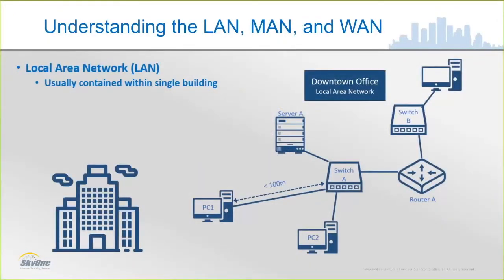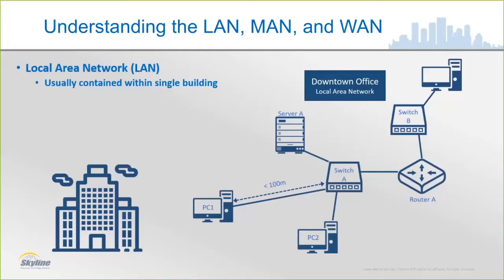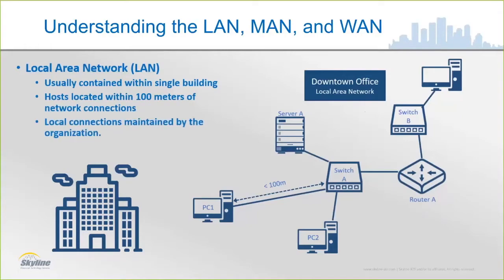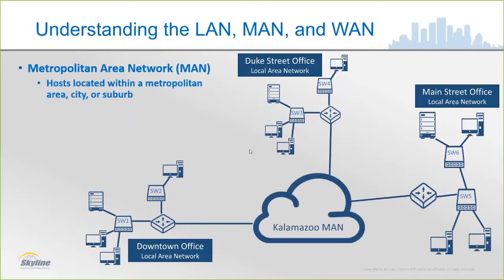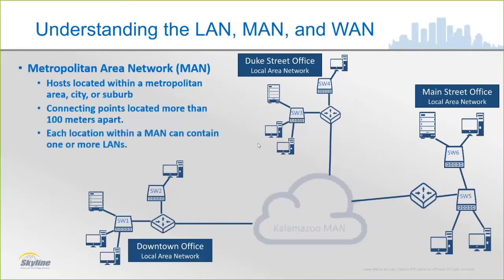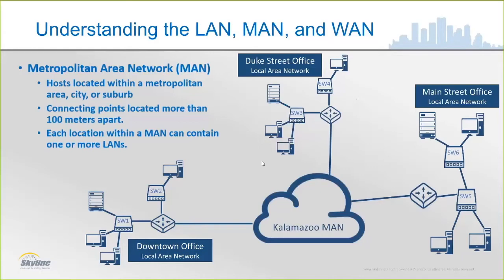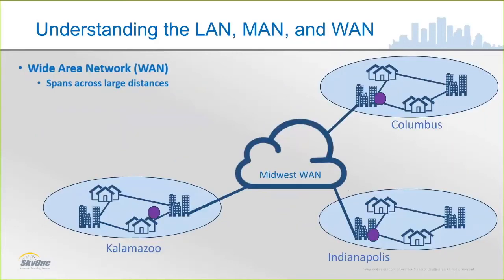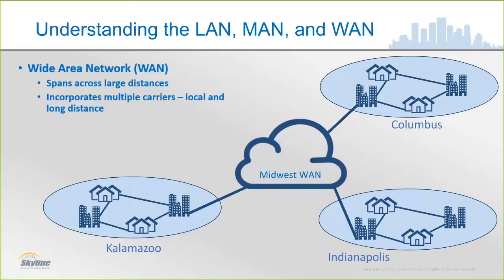What's the Difference Between LAN, MAN and WAN?